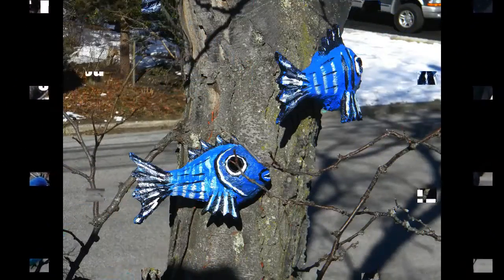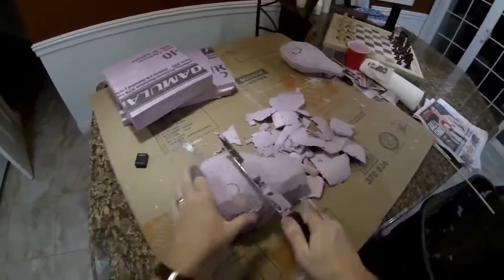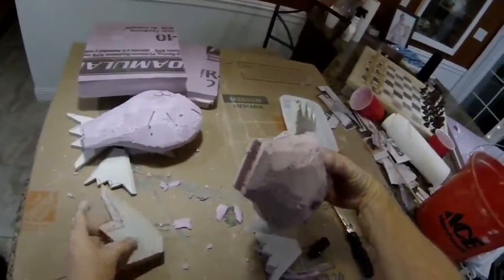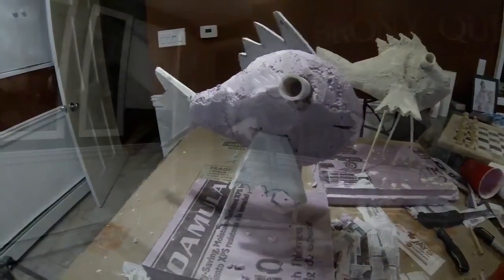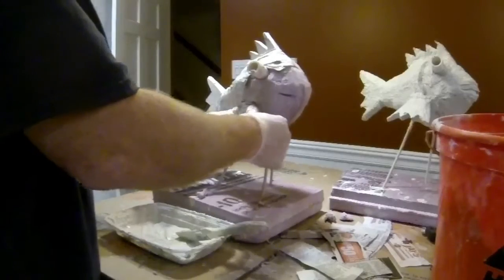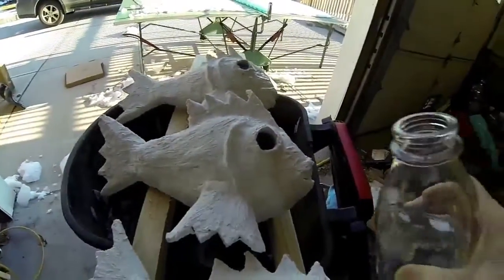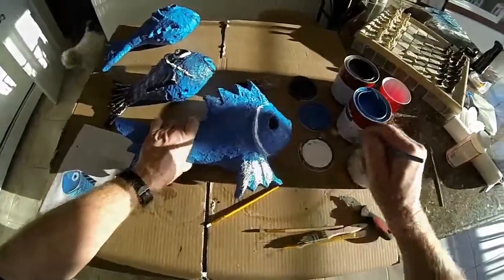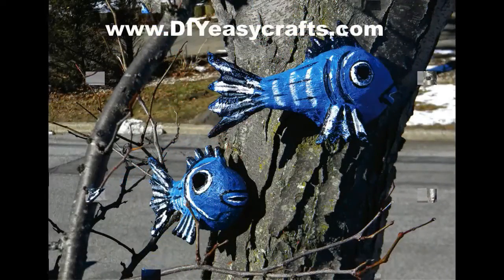How to make a Fish Shaped Bird house from Outdoor Paper Mache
How to make a Fish Shaped Bird House from outdoor paper mache. We crafted this nautical themed birdhouse from Styrofoam insulation and a cement based water resistant paper mache mix. Easy to make and the same materials can be used for a variety of outdoor weather proof projects.